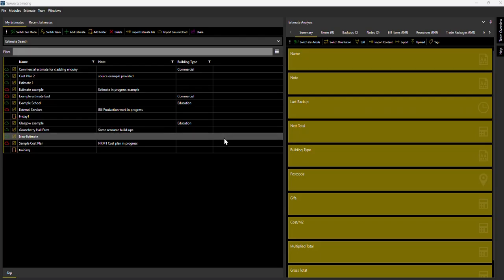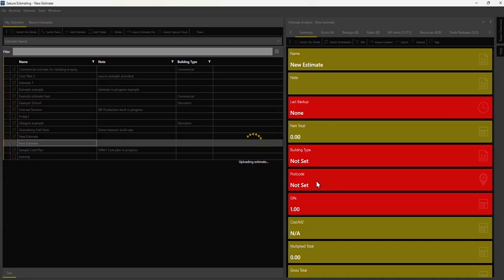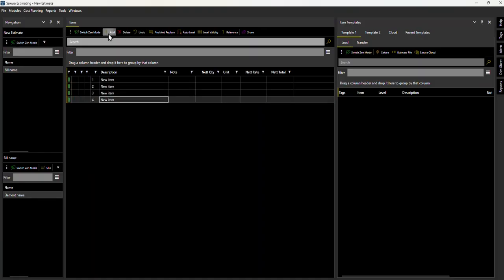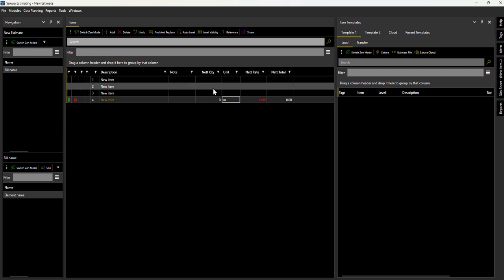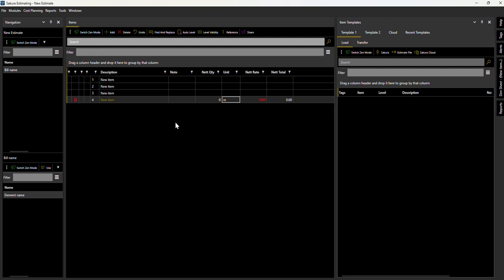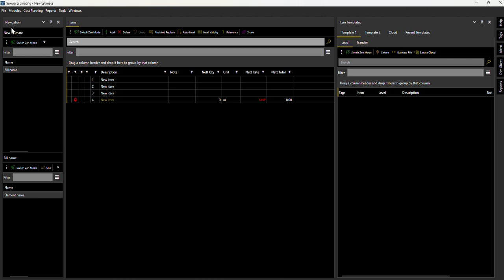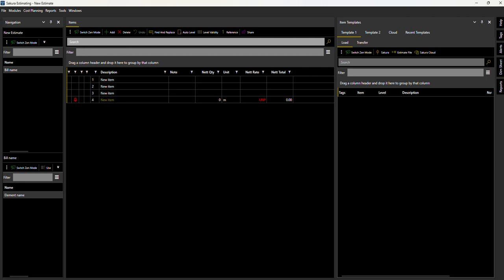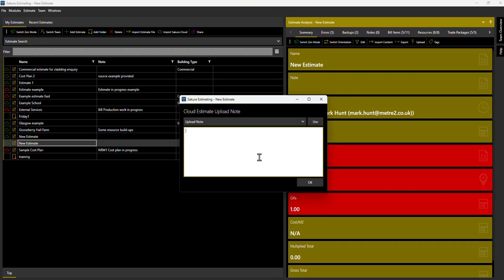Saving data while preparing an estimate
Understand the benefits of saving local data and pushing to the cloud when required